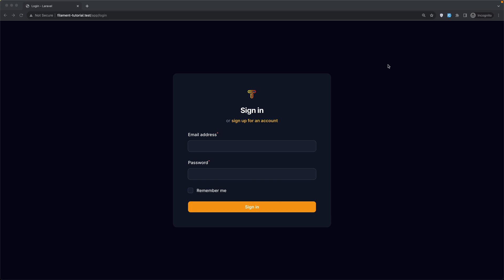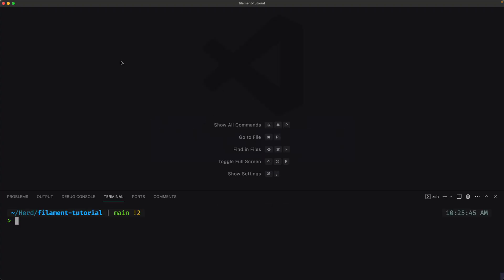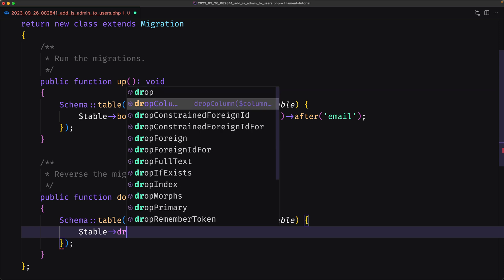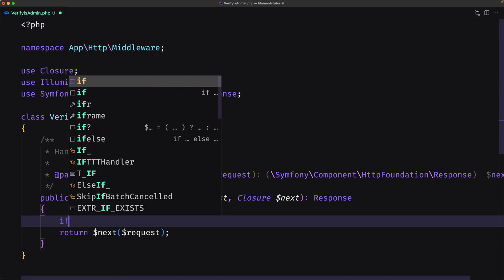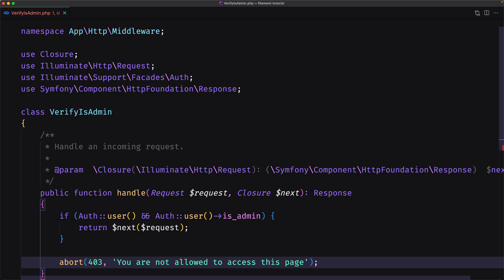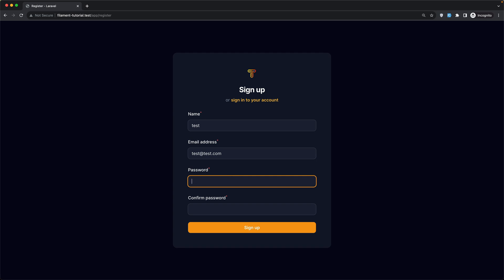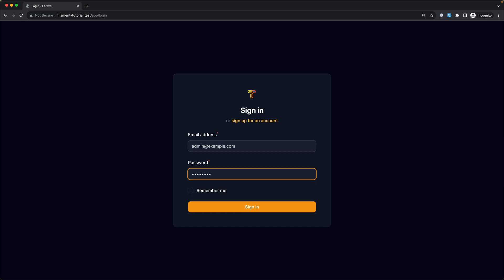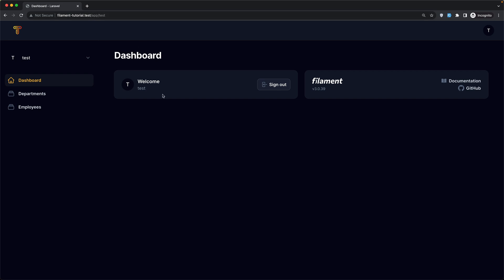19 Admin Middleware - FilamentPHP V3 Tutorial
Laravel Filament protect admin panel with new Admin middleware.

Laravel Filament is a powerful admin panel framework for Laravel that makes it easy to create custom admin panels for your applications. In Filament 3, the ability to create multiple panels was introduced. This allows you to create separate panels for different users or groups of users, each with its own set of resources, pages, and widgets.

This video will teach you how to create multiple panels in Laravel Filament. You will learn how to:

Create a new panel
Register resources, pages, and widgets to a panel
Assign users to panels
Switch between panels
This video is ideal for anyone who wants to learn how to create multiple panels in Laravel Filament, or who wants to learn more about the new features in Filament 3.

🚀 Laravel Filament WebDevelopment Notifications multi-tenancy